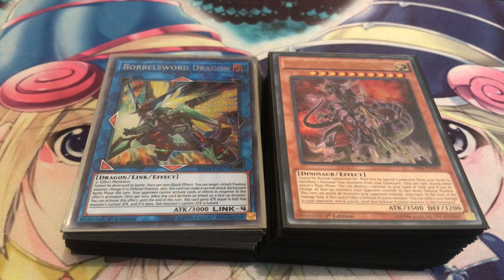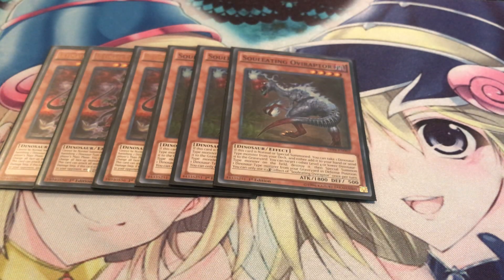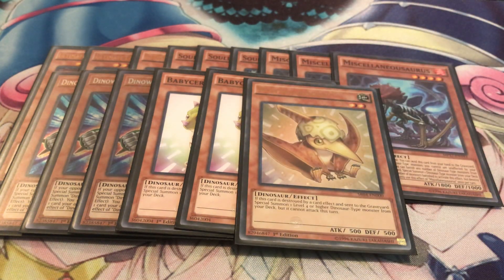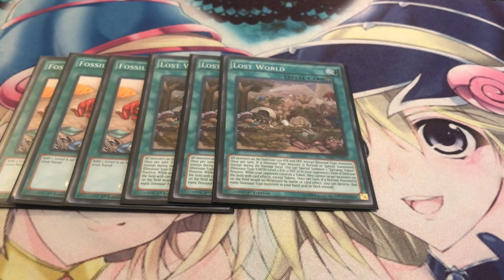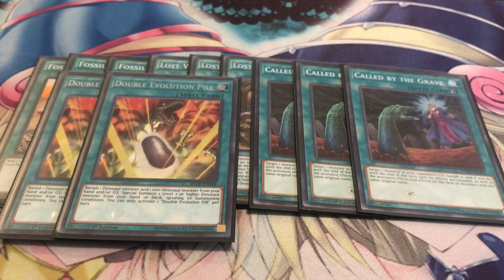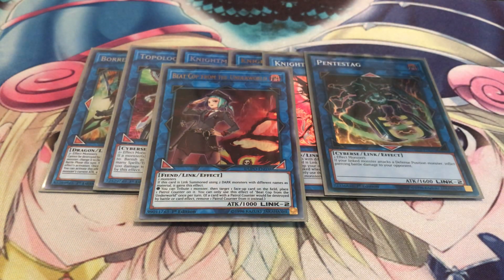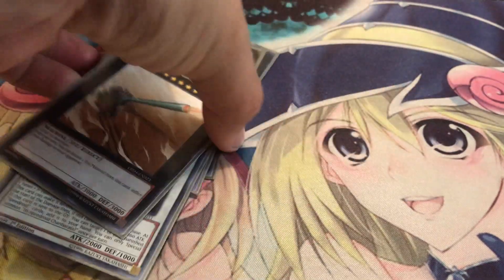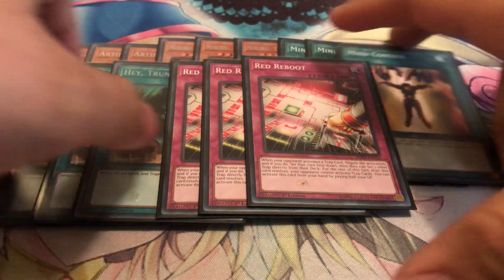Lost World Dinosaur Deck Profile January 2020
Hey everyone so it's finally here, the latest update on Lost World Dinosaurs which funny enough we're expecting some new support soon. So I decided change a few things that keep the deck consistent especially when going second. Ultimate Conductor Tyranno is still an extremely powerful boss monster so definitely take full advantage on what he can really do. Anyway this is definitely a good rogue deck to pick up and hope this video is helpful. Please enjoy!